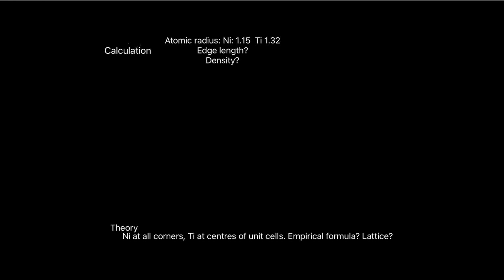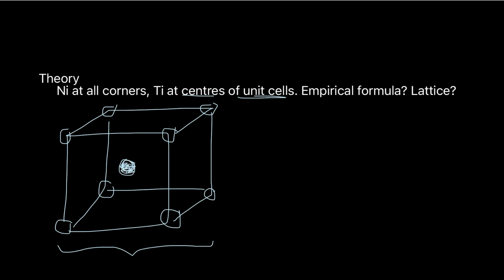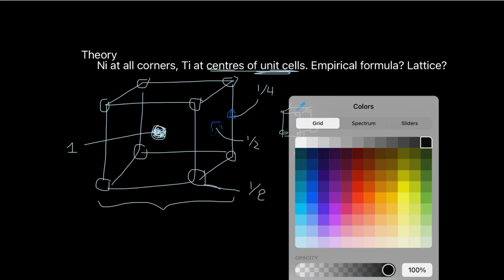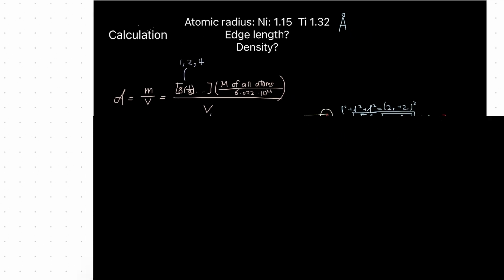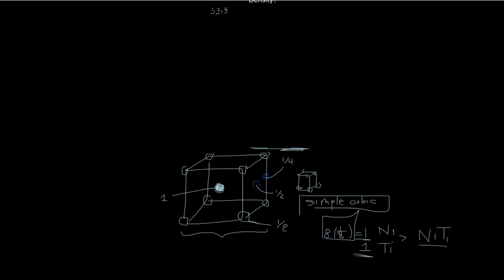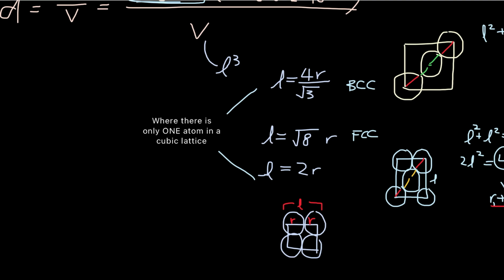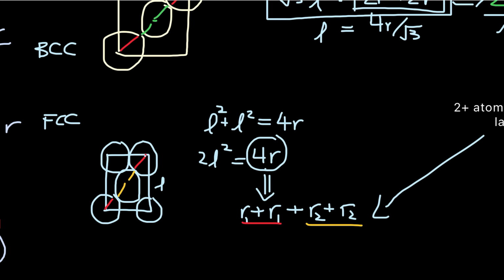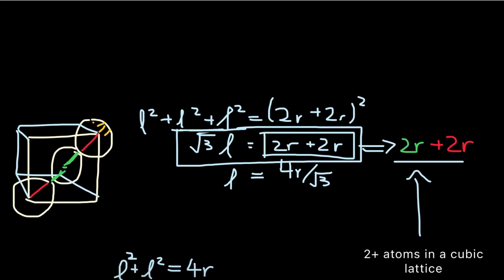Cubic Lattices Theory PART 1 | CHEM101